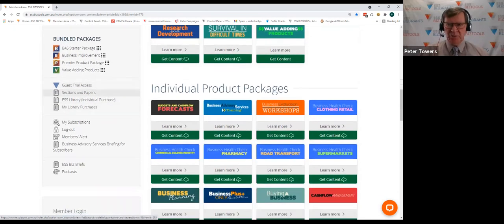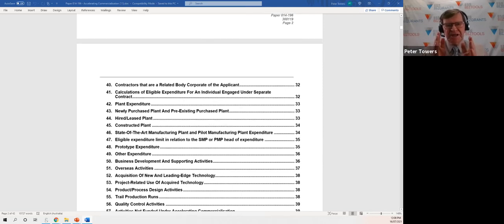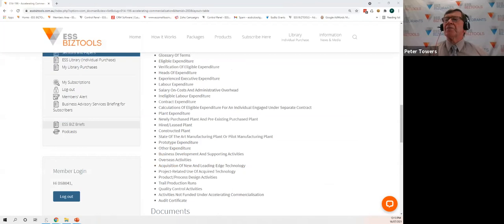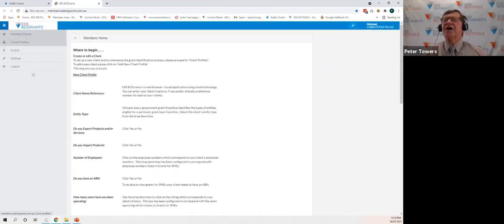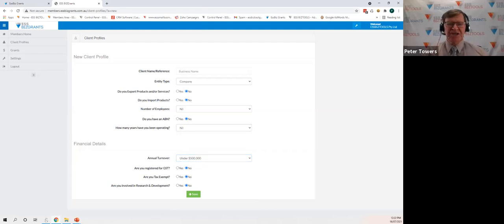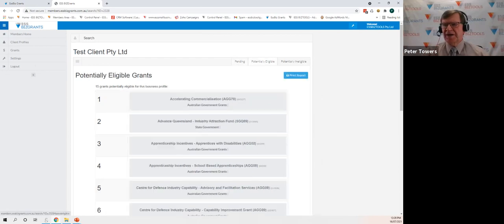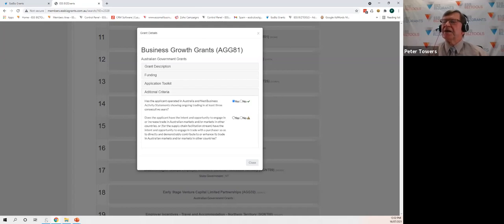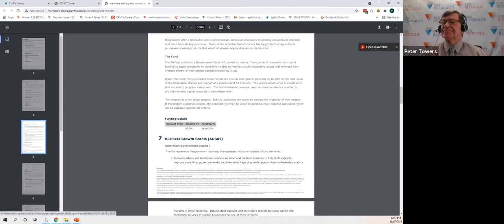Grant Awareness Helps Implement Business Advisory Services - 16.7.21 - Webinar Recording